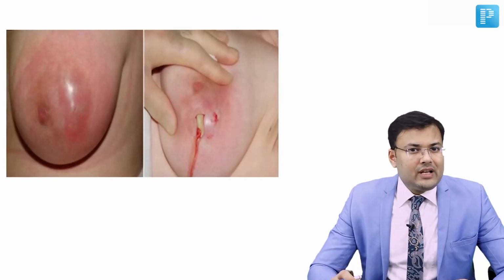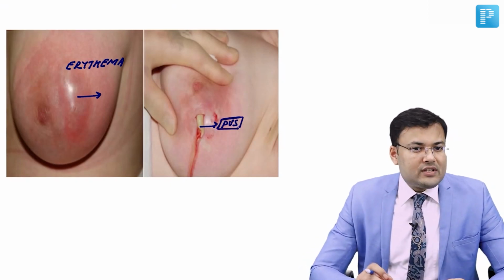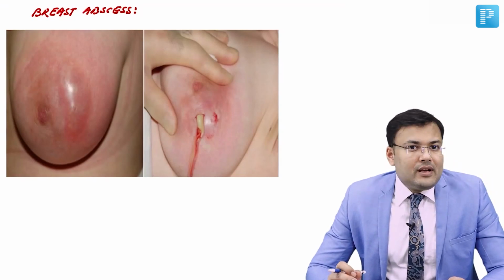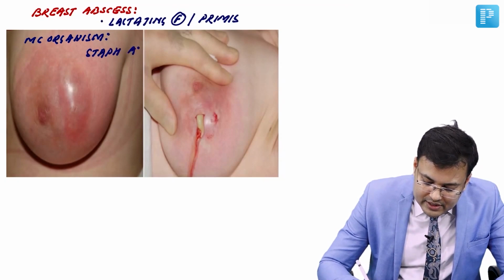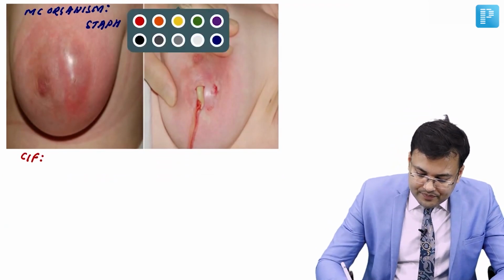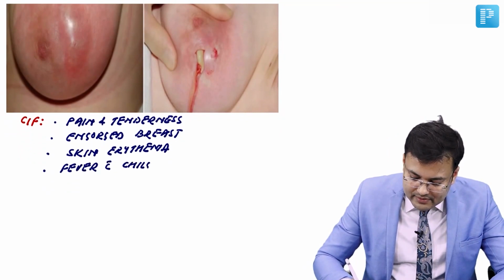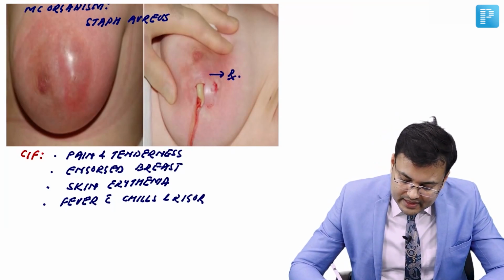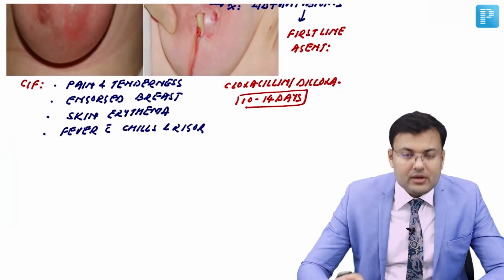Topic | BREAST ABSCESS I Dr. Pritesh Singh | Surgery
If you have a query or need more information about Dr. Pritesh Singh